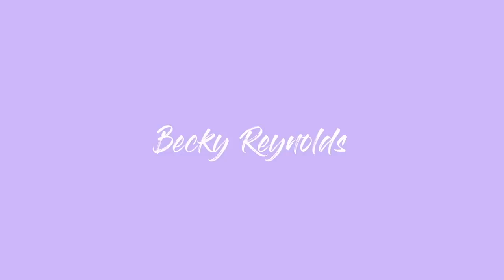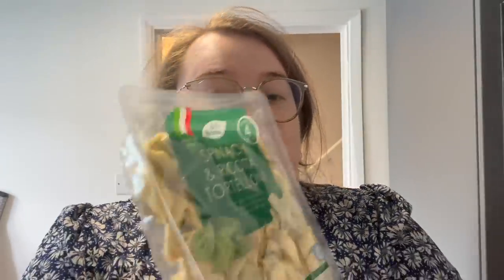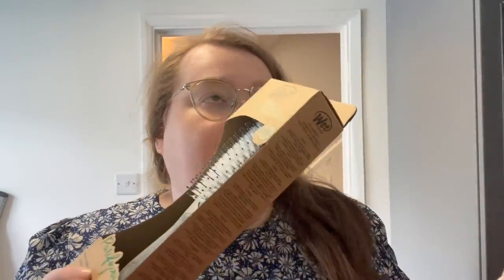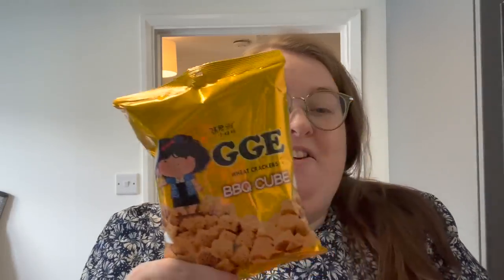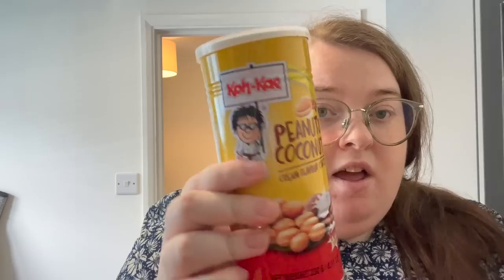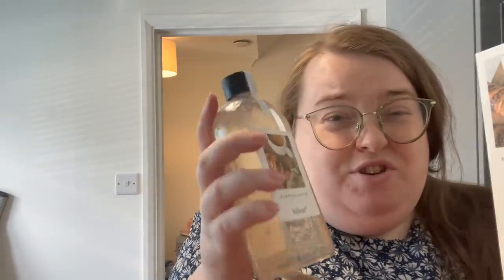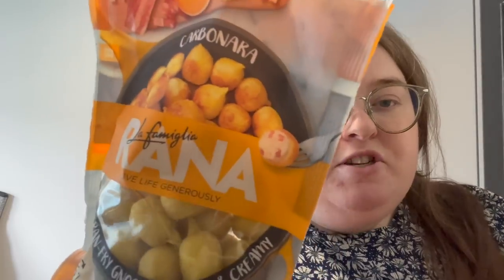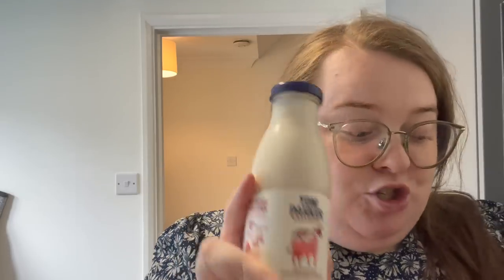TOP UP FOOD SHOP | sainsbury's, home bargains and homesense | YOU NEED TO TRY THESE!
It's been a while since I did a little food haul - ofc we have cotton candy grapes and hovis bread!

**YesStyle: BECKYR5 **

FOLLOW ME ON:
Depop: @beccareyn
LiketoKnowit: @beccareyn